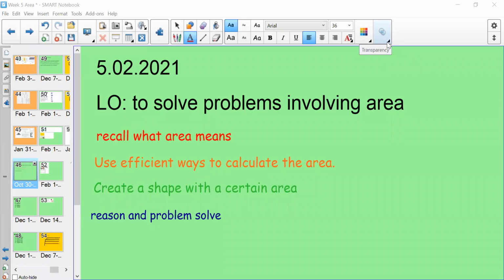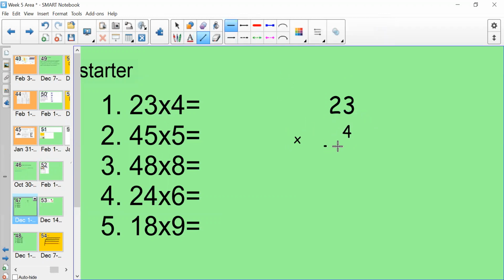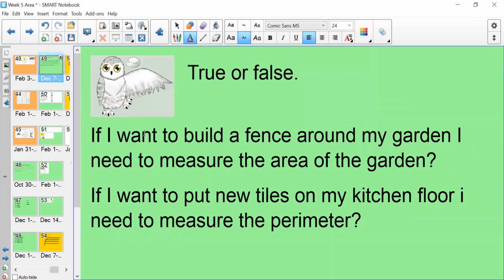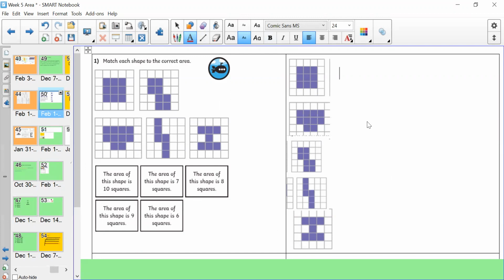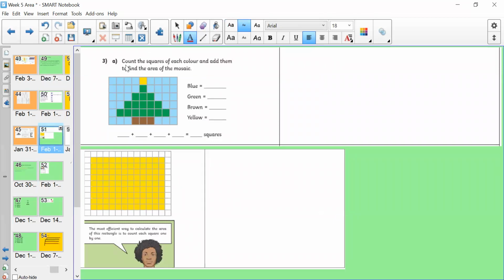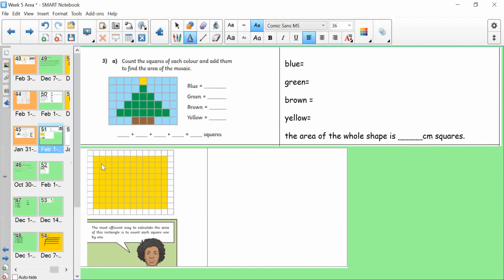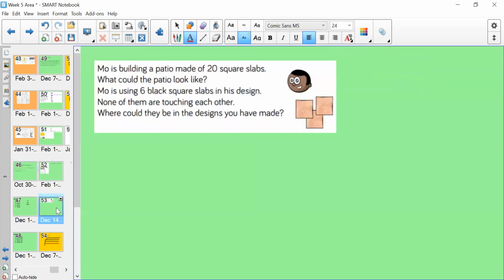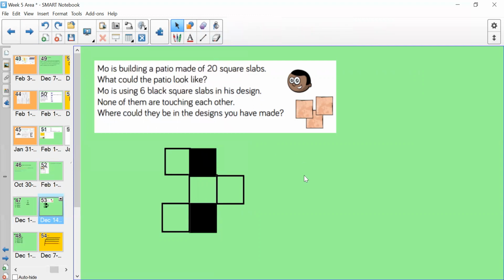Year 4 Maths 5th Feb